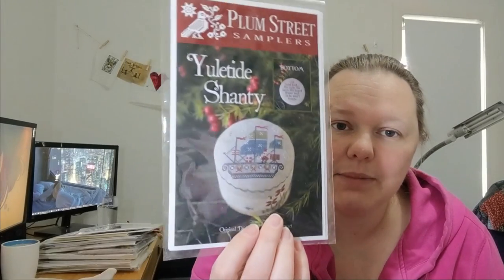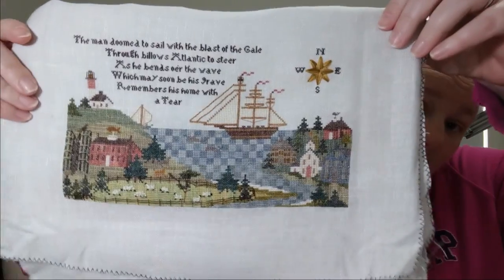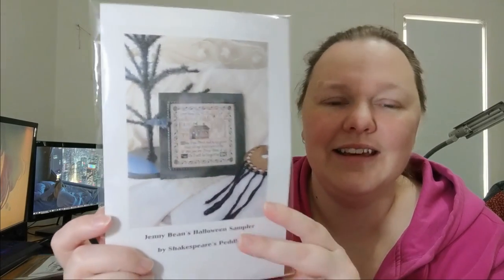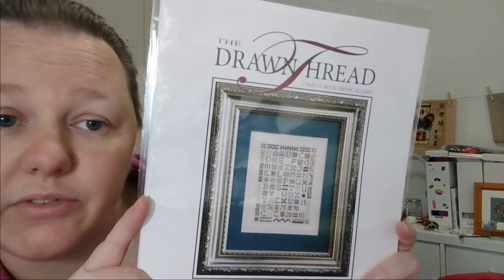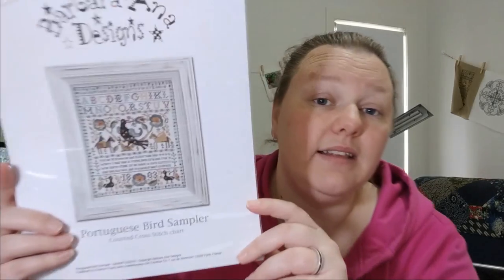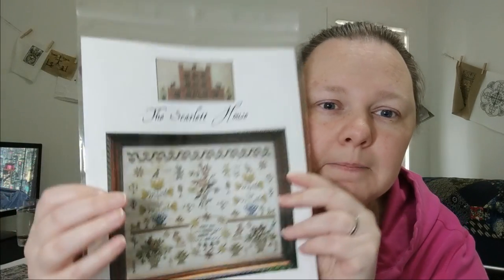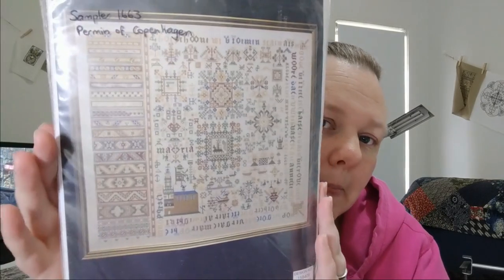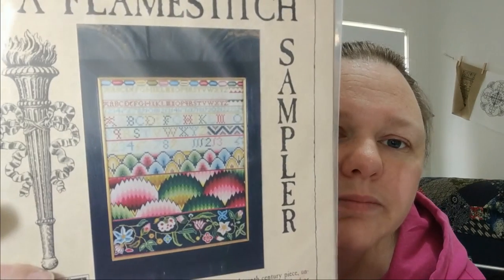Flosstube 51 - Sampler September Special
Flosstube 50 - SamplerSeptember Special

Yuletide Shanty - Plum Street Samplers (Paulette Stewart)
1 over 2 on 40 count ? linen, my own conversion in Victorian Motto and DMC

The Sewing Chest Of Nantucket Sister Sailor Sarah Elliott - Primitive Traditions
1 over 2 on 36 count Edinburgh Linen, Mourning Dove from Lakeside Linens
OOP, Sorry!

100/051 Camille Monet after C. Monet's Painting
14 count white aida, anchor threads

Ann Barson Loughbro 1837 - Plum Street Antiques
1 over 2 on 46 count Bergen Linen, Cinnamon Roll from xJuDesigns

Jenny Bean's Halloween Sampler - Shakespeare's Peddler

Eliza Bell Cox - Hands Across the Sea

Portuguese Bird Sampler - Barbara Ana Designs

Elizabeth Sarah Oliver 1842 - Plum Street Antiques

Mary Ann Farmer 1834 - The Scarlet House

English Garden - Samplers Not Forgotten

Ann Tong Uffindell 1835 - Hands Across the Sea Samplers
OOP, sorry!

Sampler 1663 - Permin of Copenhagen
I believe this is OOP, sorry!

The Sampler Sampler - Brightneedle
OOP sorry!

Maria Antoni 1835? - The Essamplaire